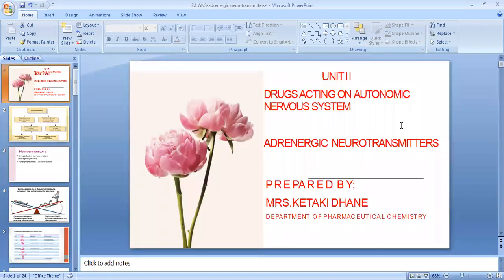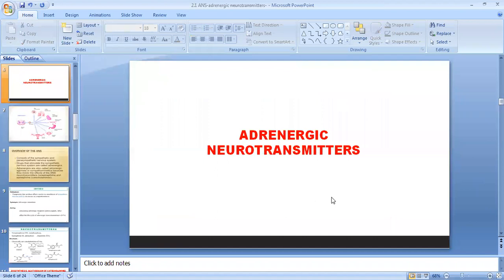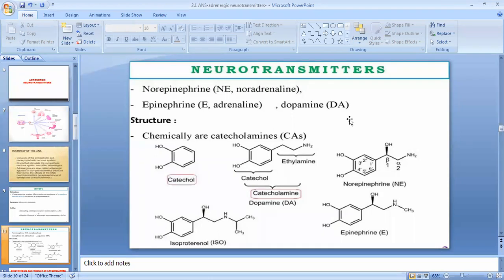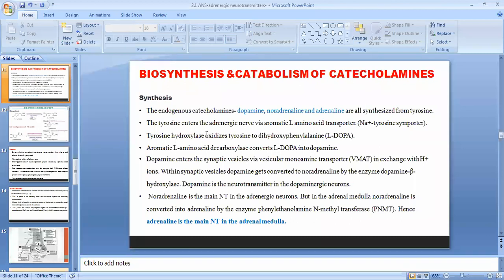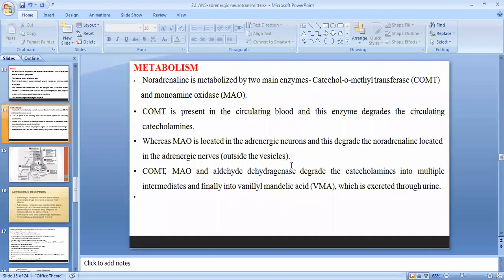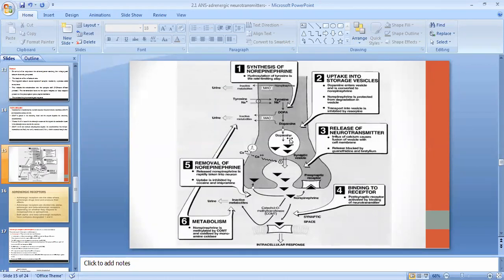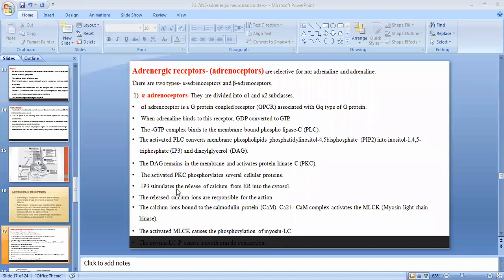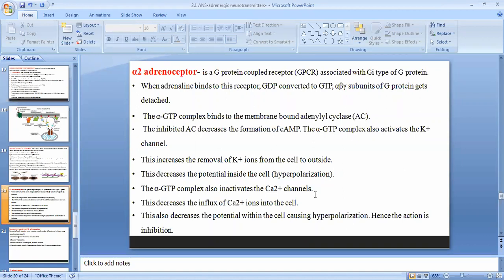ADRENERGIC DRUGS # BIOSYNTHESIS OF CATECOLAMINES#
lecture contain detail explanation on biosynthesis of catecolamines